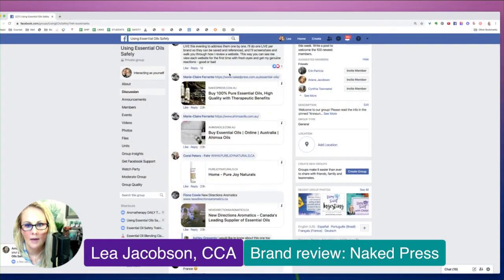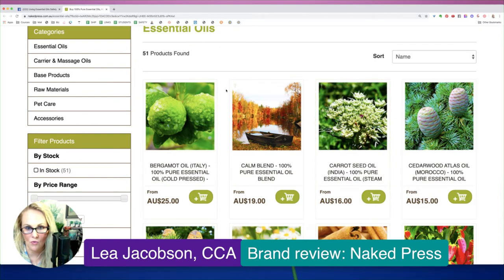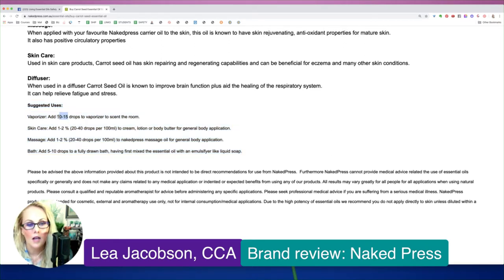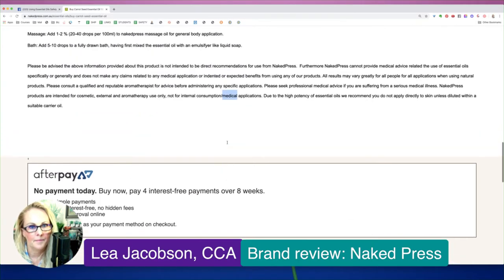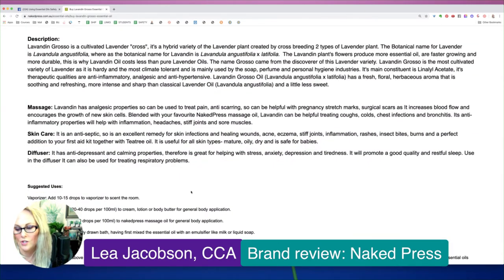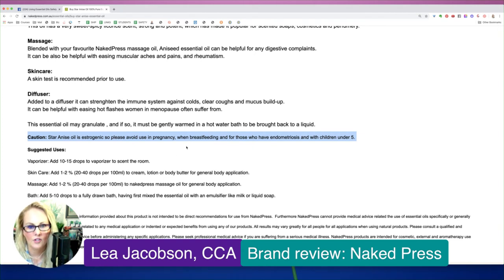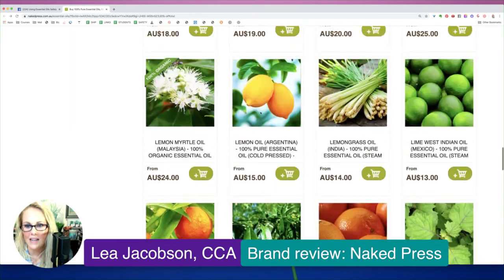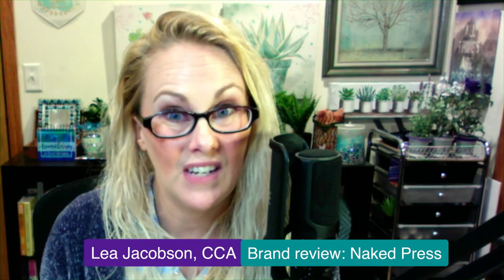Brand Review: Naked Press